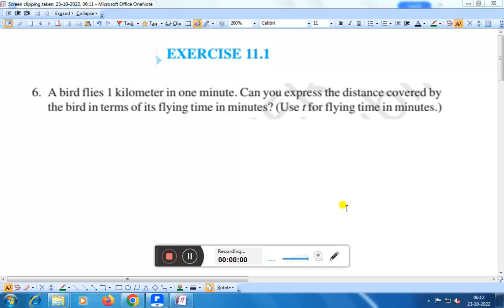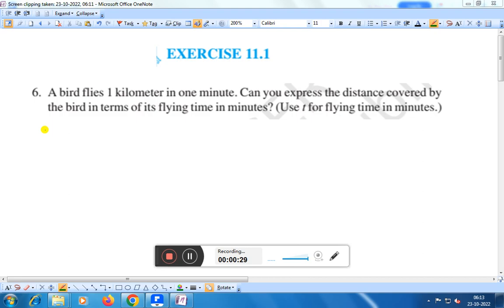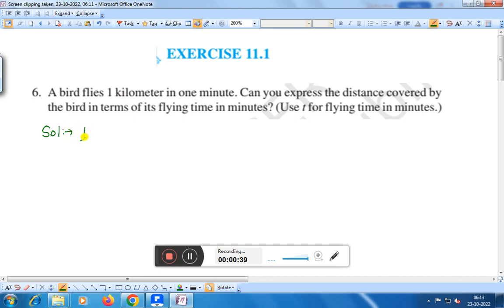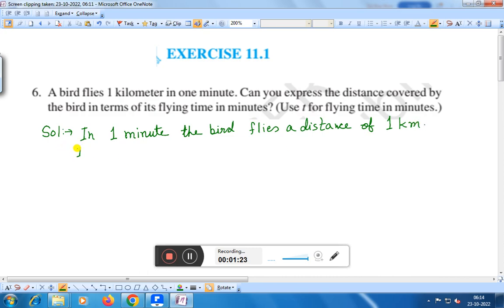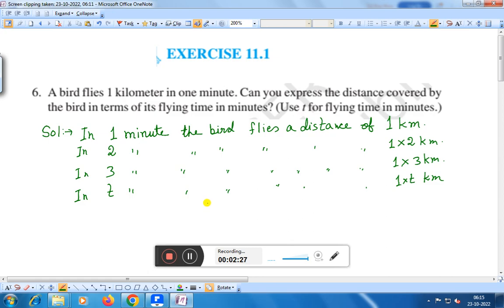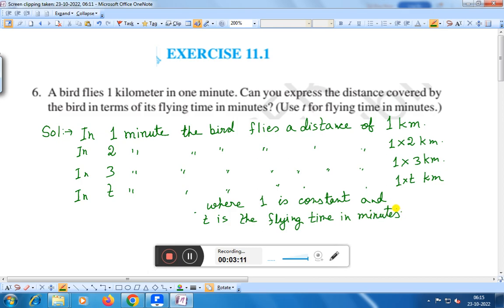EX-11.1 ,Q.NO- 6 CH-11,CLASS-6 ,ALGEBRA,MATHS,NCERT,CBSE